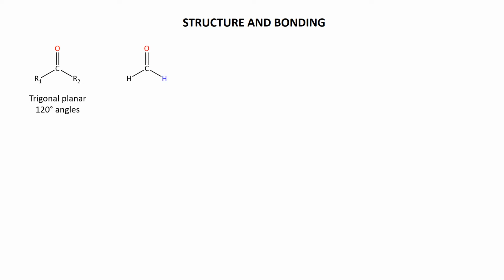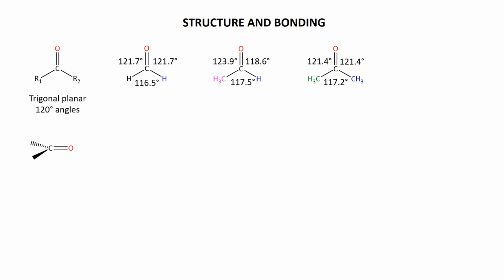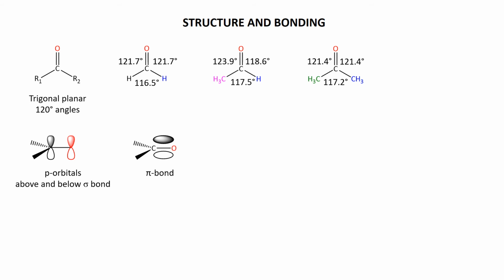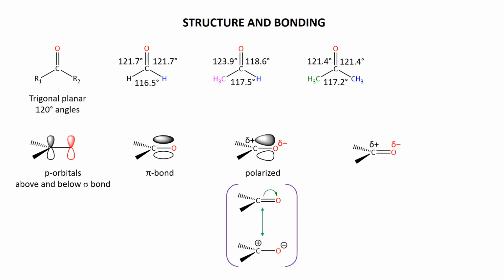Carbonyl Compounds 1b Structure and Bonding